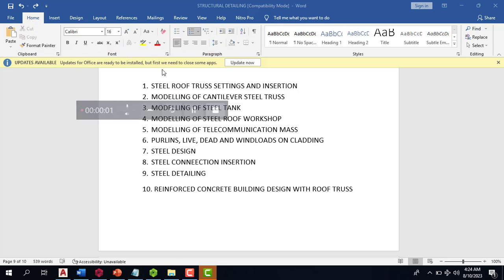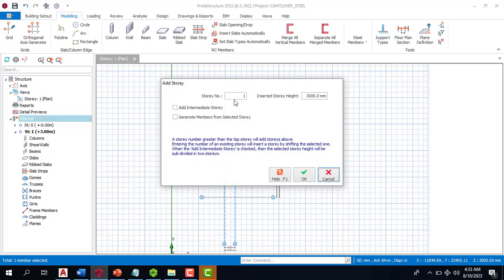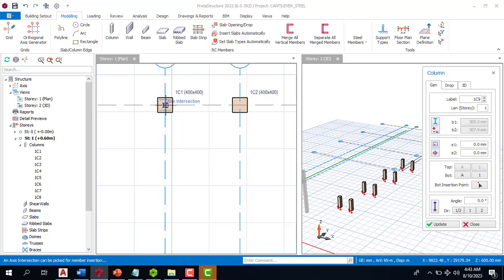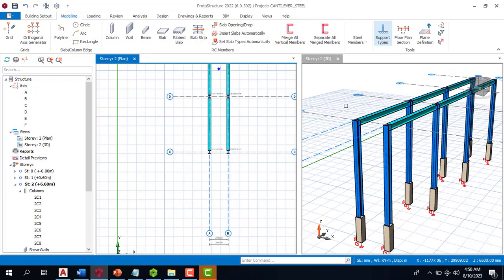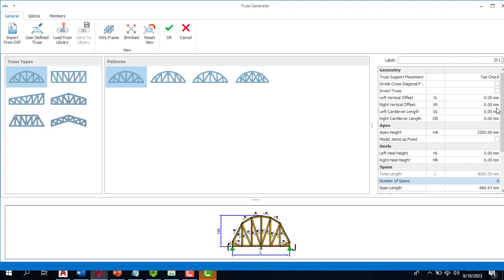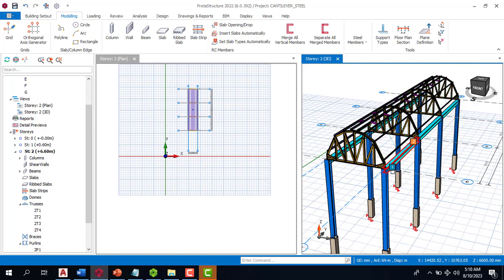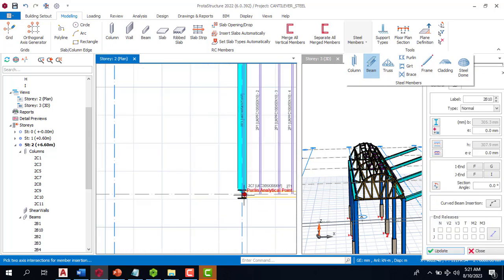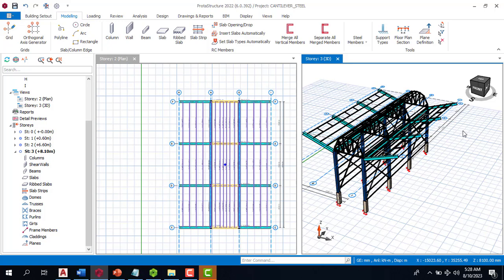ProtaSteel Masterclass Episode 2